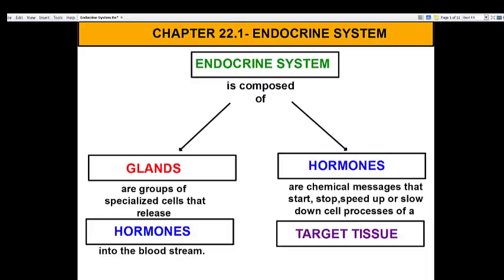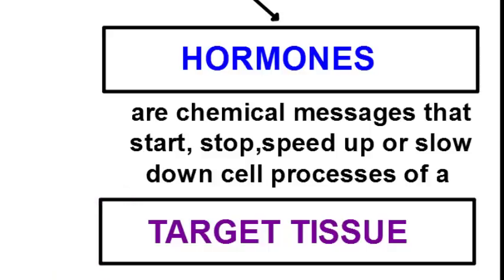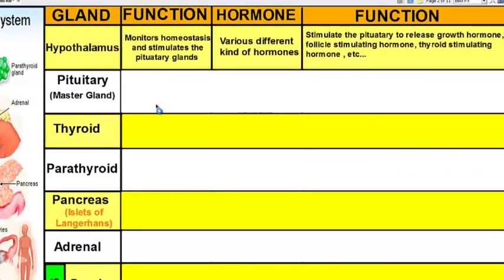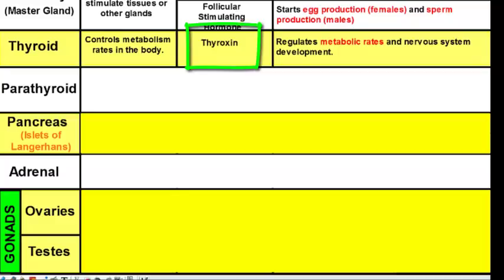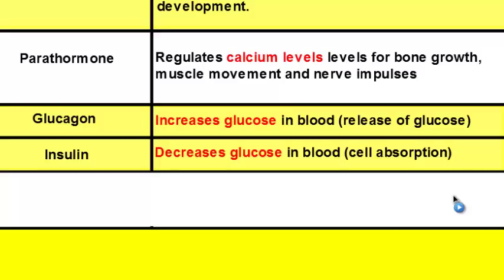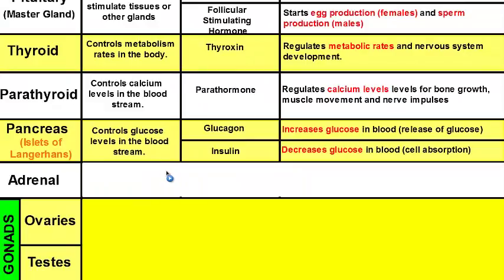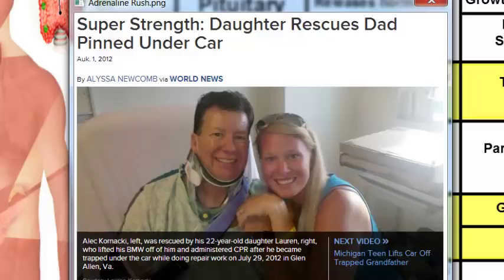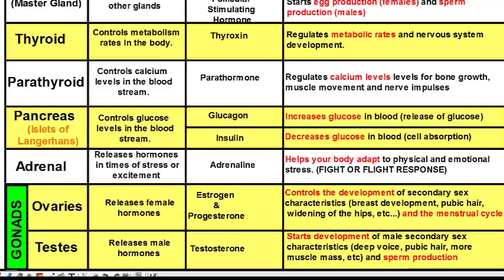Endocrine System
This video goes over the different glands, gland functions, hormones and hormone functions of the endocrine system. It also touches on some disorders like gigantism, goiter and diabetes mellitus.